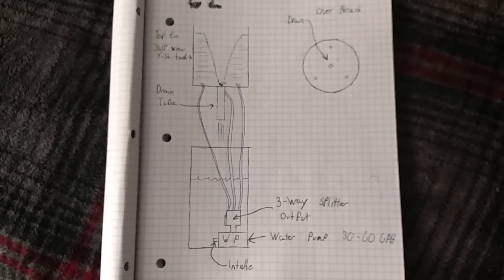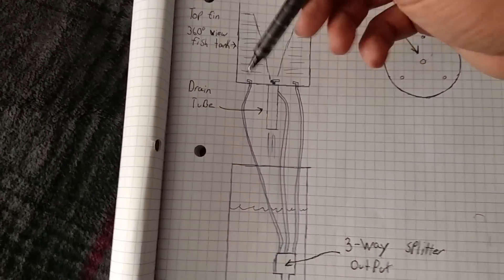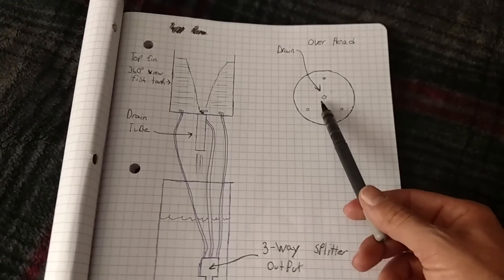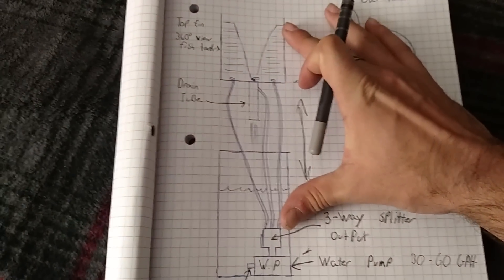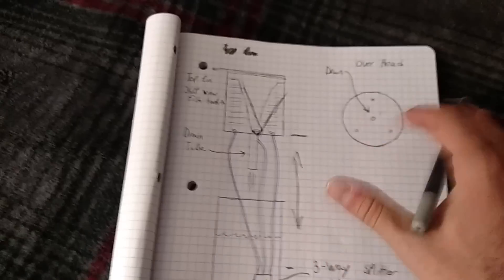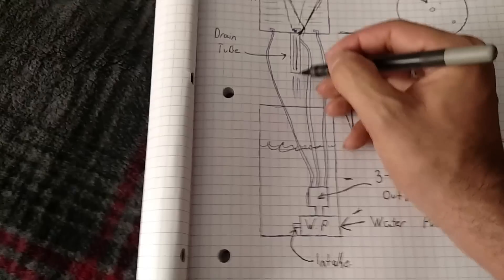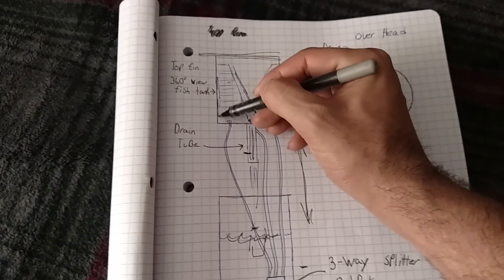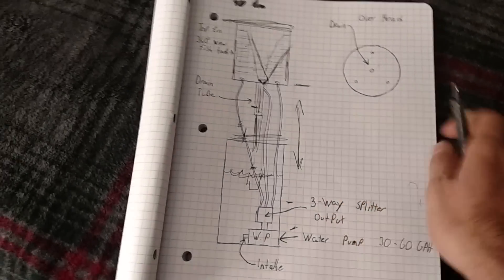How my water fountain vortex works.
Sorry about my bad rambling I suck at trying to explain my projects.